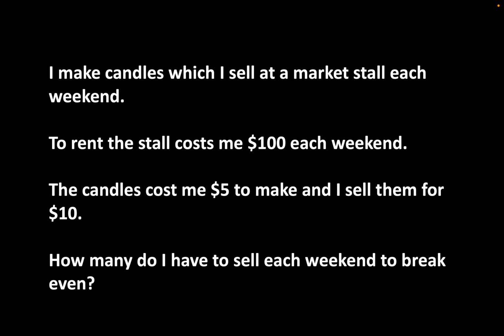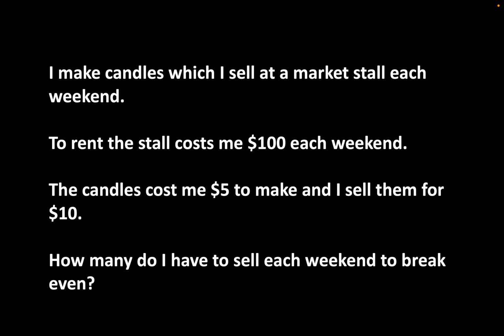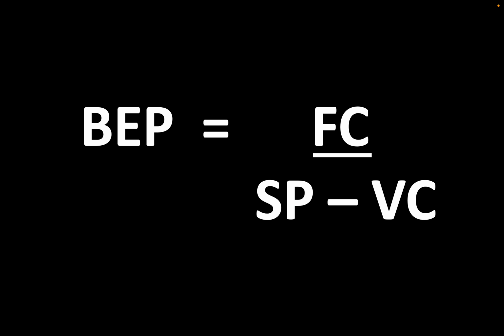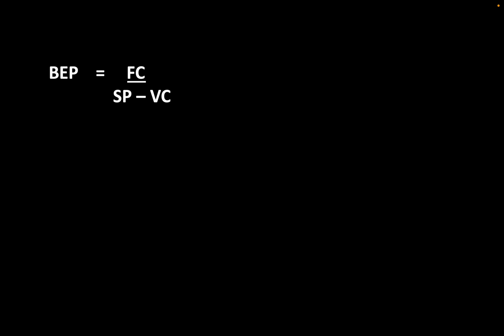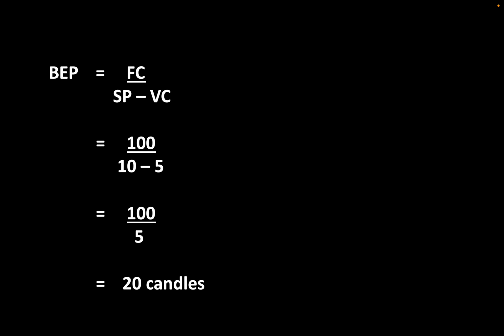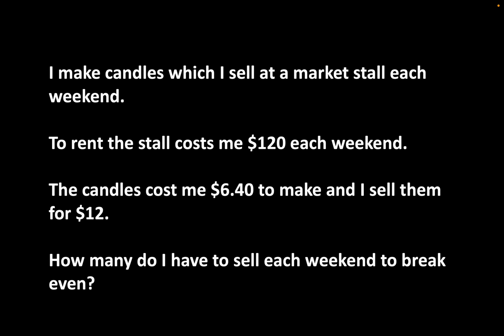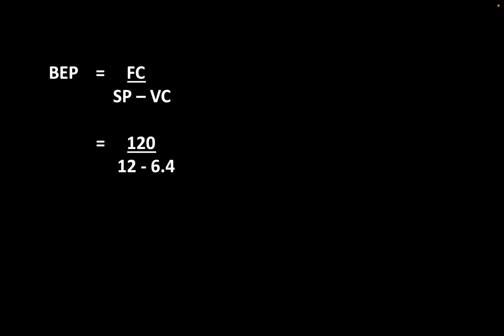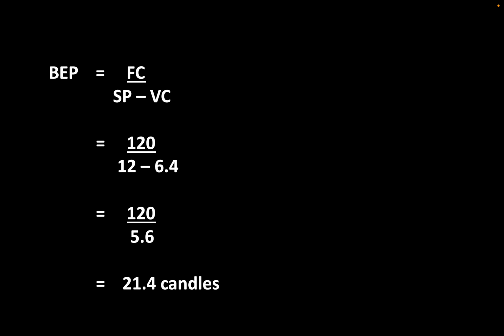Break Even Analysis - Equation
This video explains how to use the Break Even Equation (BEP = FC/SP - VC) to determine how many products a business needs to sell to break even.